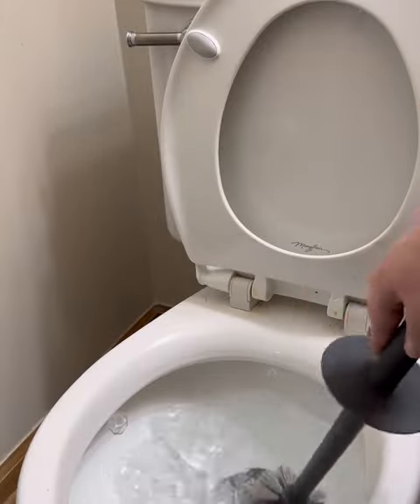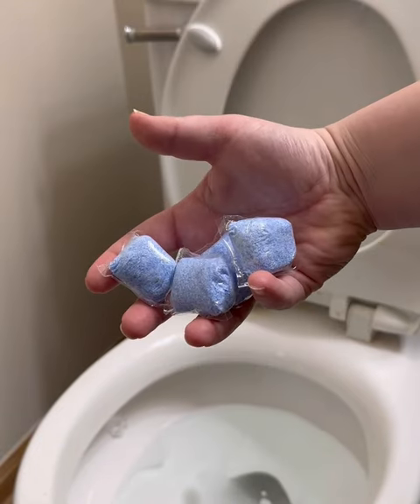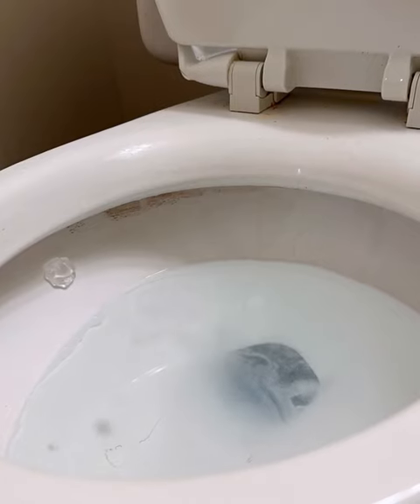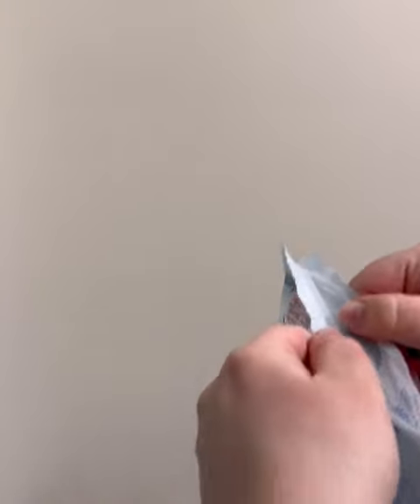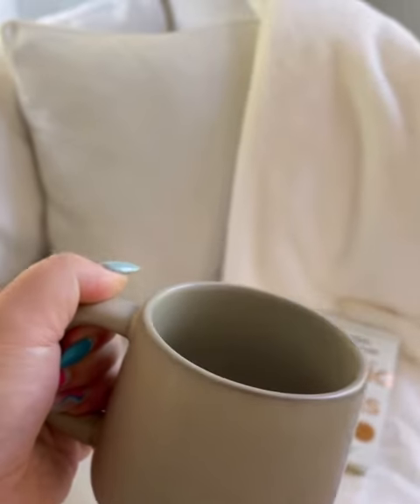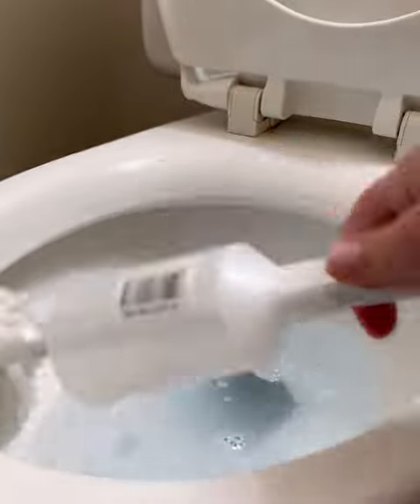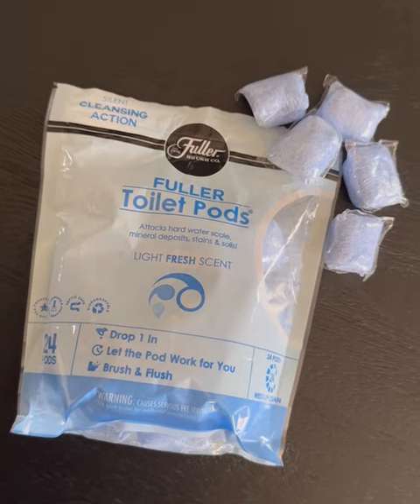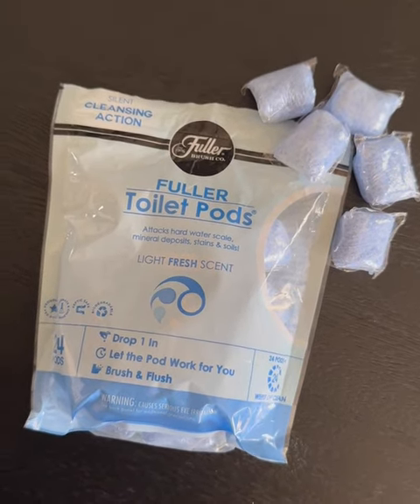Fuller Toilet Pods® Drop in Toilet Bowl Cleaner